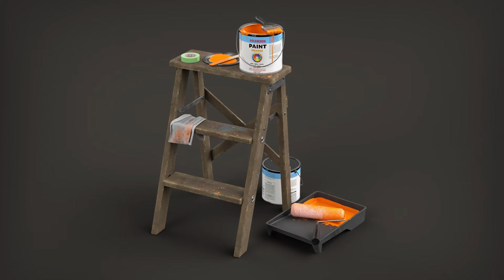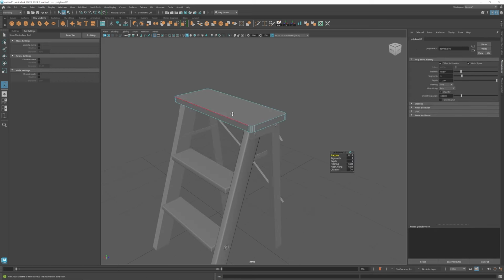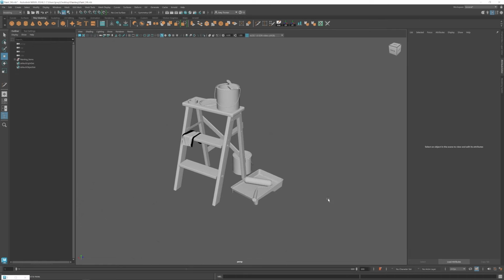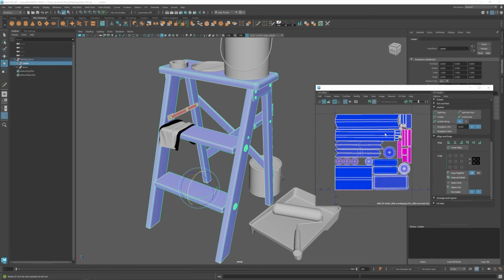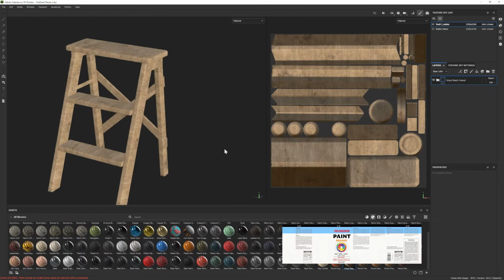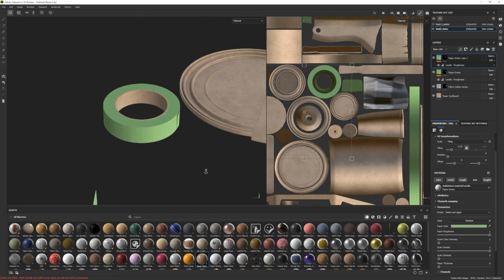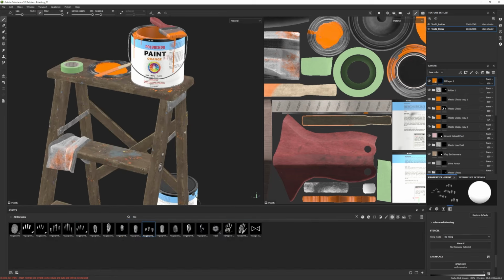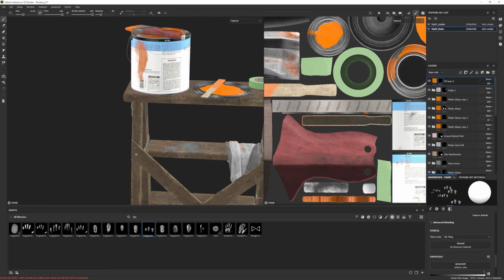Painting Supplies | Autodesk Maya + Substance 3D Painter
In this video I create some painting supplies. I 3D modelled it using Autodesk Maya and textured it using Adobe Substance 3D Painter.

00:00:00 Intro
00:00:22 3D Modelling
00:26:30 UV mapping
00:33:47 Texturing